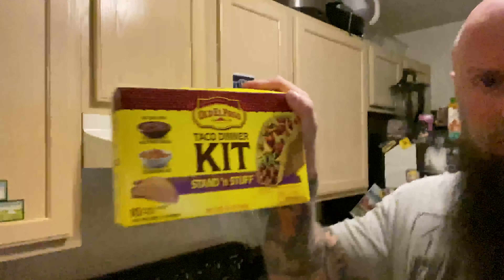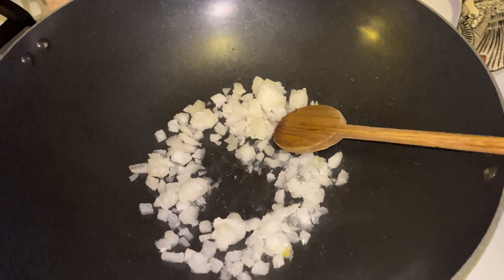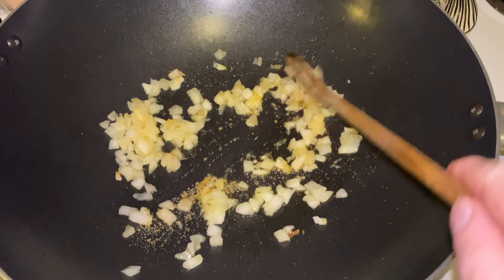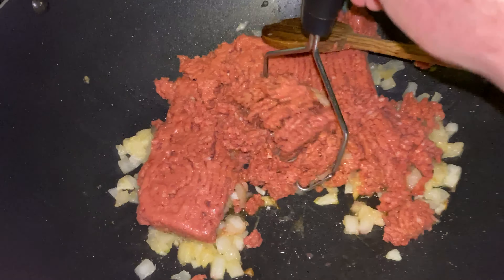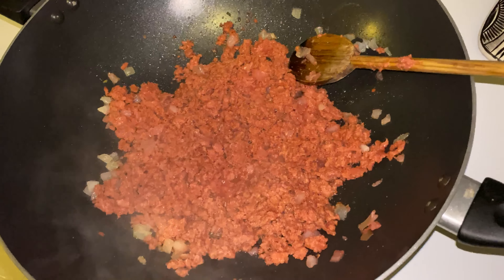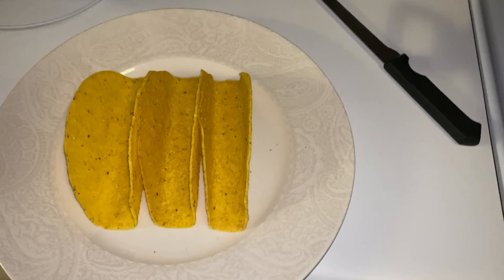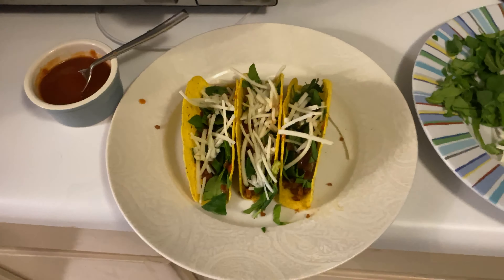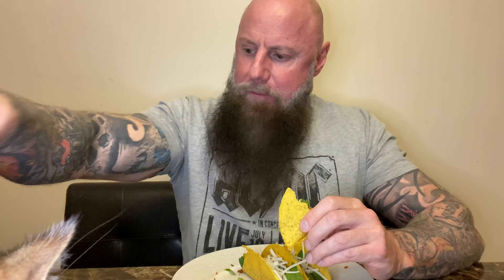Vegatarian Plant Based Taco's, these taste amazing!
Meatless Taco's, these taste amazing!